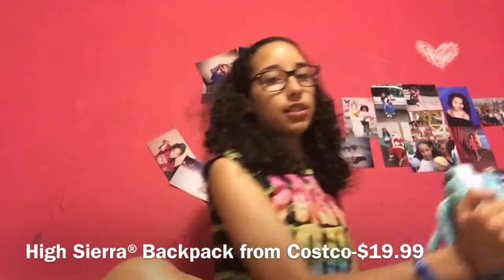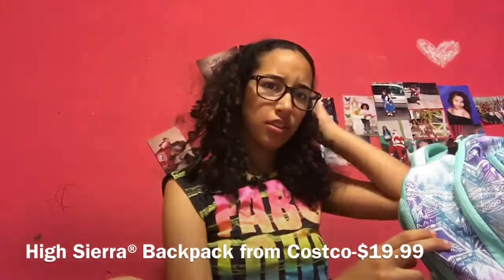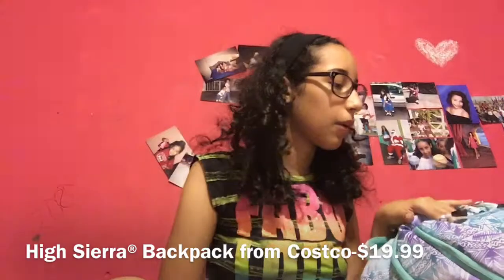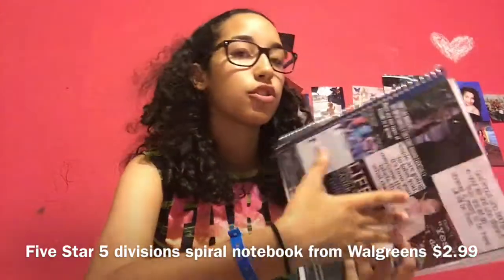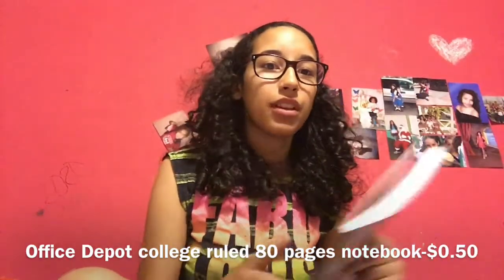Back-2-School 2017-2018 HAUL | Suemi Montanez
Hey guys! I'm sorry for the wait, I was taking some time off You Tube please don't hate me ILY guys.
Hope you all had an amazing day and  you enjoyed the video

AND Thanks for 500+ views on my channel means a lot.
Items from the Haul:
Backpack: High Sierra $19.99 at Costco
Books: School List but bought on Amazon
Notebooks: Walmart and Office Max Composition College Ruled Notebook for .50
Clipboard: Bazic Blue with pattern at Always.99 for $1.99
Planner: Blue Sky Monthly/Weekly Planner 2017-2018 for $9.99
2 pockets folders: different prices and stores
Pencil cases: variety from .99-2.99
Pens: variety from .99-1.99 per pack
Pencils:variety from .99-1.99 per pac
Glues: From Walgreens at .99
Scissors: From Walgreens at .99

READ MY STORY ON WATTPAD: "When friendship isn't enough"

If you read it all, I love you and you are important :)